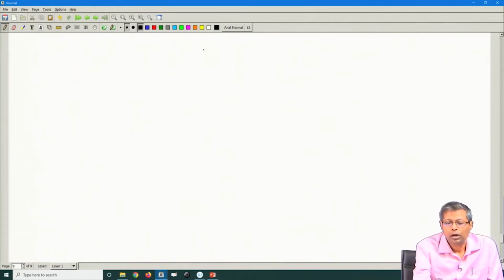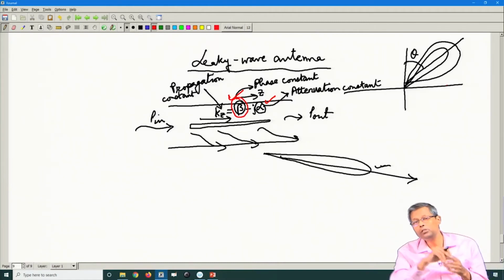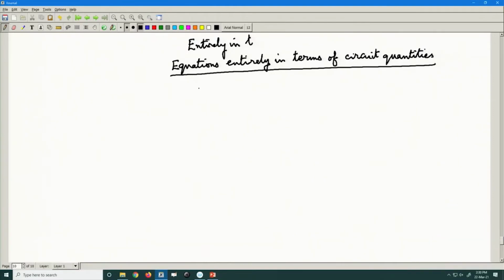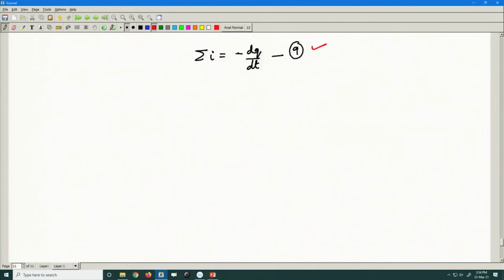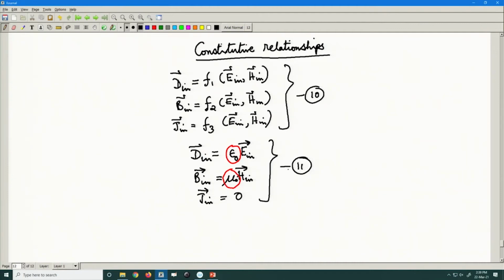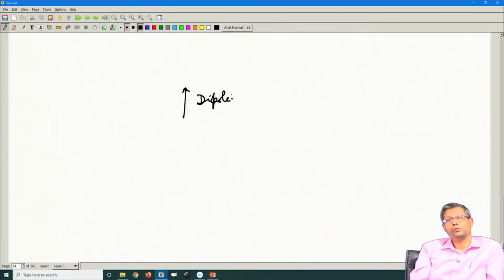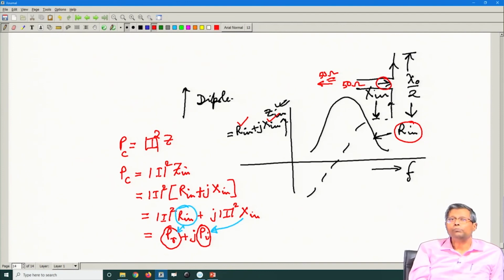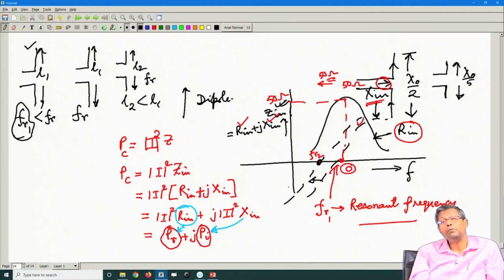Lecture 09 : Instantaneous form of Maxwell's equations (contd.)